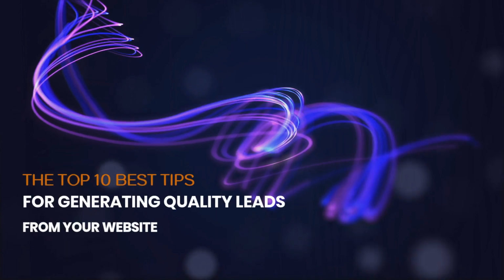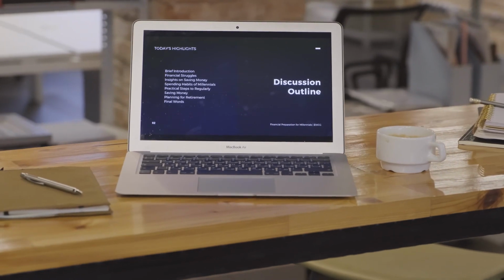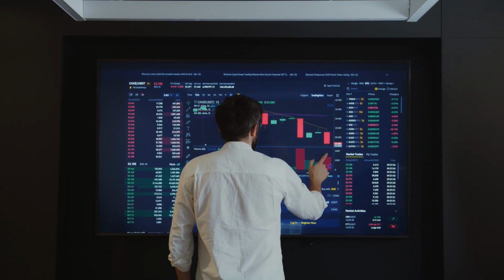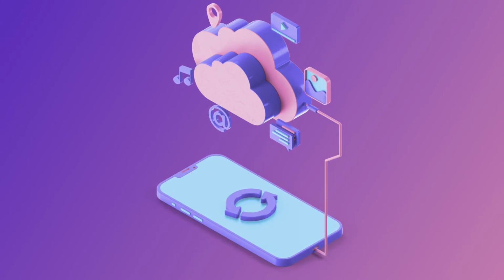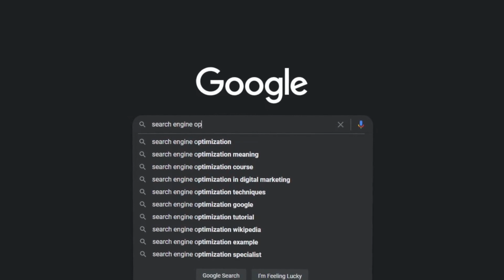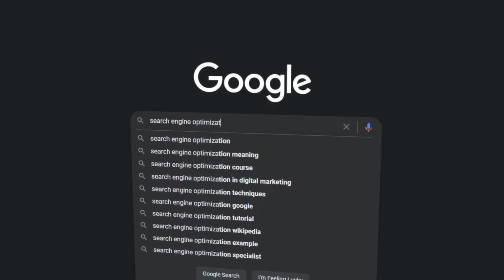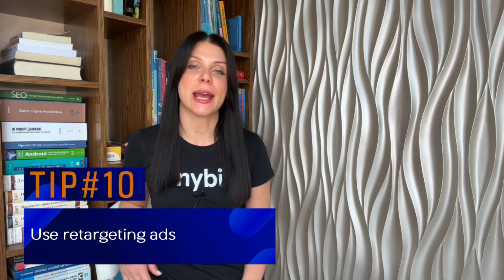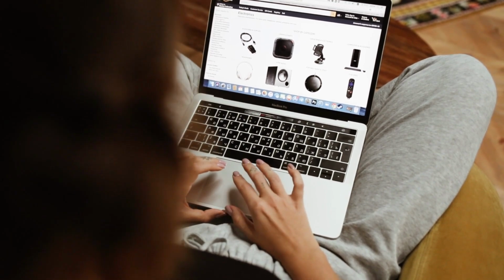10 best tips for generating quality leads from your website b2b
Welcome to our YouTube video on "10 best tips for generating quality B2B leads from your website." In this video, we'll share expert insights and actionable strategies to help you maximize lead generation and drive valuable results for your business.

🔥 Are you struggling to generate quality B2B leads from your website? No problem! Our tips are designed to help you achieve your lead generation goals and boost your business success.

In this video, you'll discover:

1️⃣ Create compelling and informative content.
2️⃣ Utilize targeted landing pages.
3️⃣ Optimize your website for search engines.
4️⃣ Offer free resources.
5️⃣ Use social proof.
6️⃣ Leverage email marketing.
7️⃣ Prioritize lead magnets.
8️⃣ Partner with influencers.
9️⃣ Focus on user experience.
🔟 Use retargeting ads.

By implementing these tips, you'll be equipped with the knowledge and strategies to generate high-quality B2B leads consistently.

Welcome to AnyBiz channel where we help you profitably grow your business with B2B lead generation every week.

- B2b lead generation research
- AI based lead gen product sourcing
- B2B sales funnel optimization
- B2B product or service launch

And so much more! Watch now and enjoy.